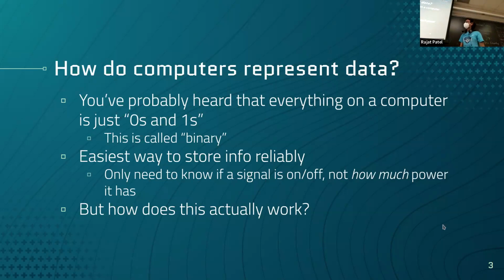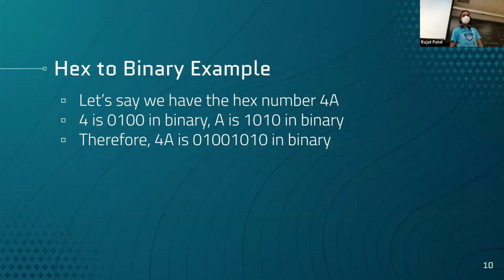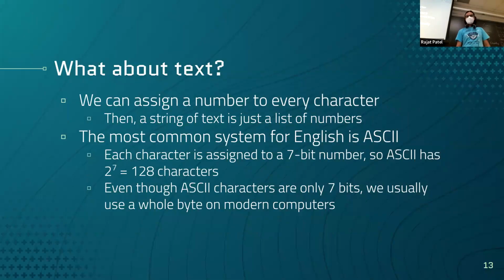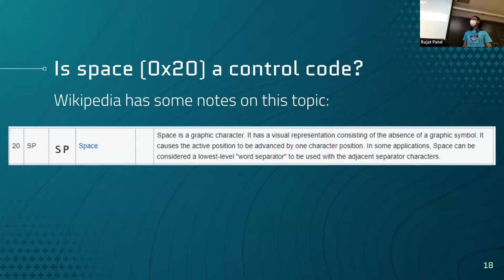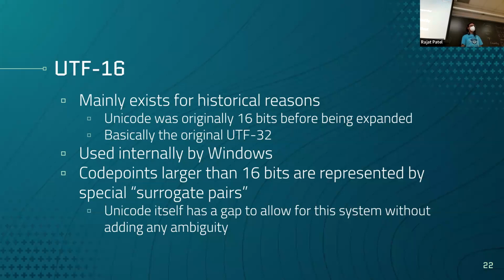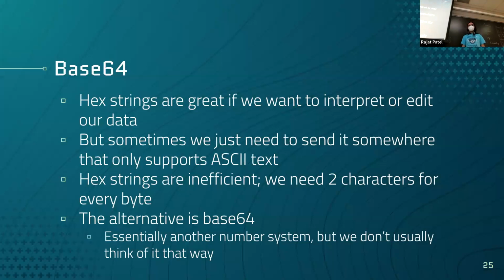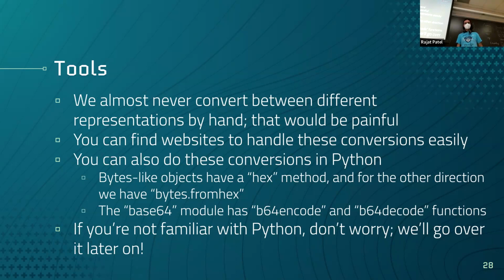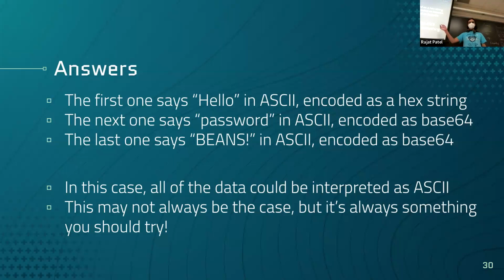Beginner Workshop 1 - Data Representation & Encoding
Covers binary, hex, octal, ASCII, hex strings, and base64.

Mic was muted until 3:25 by accident; your audio is not broken, sorry about that!